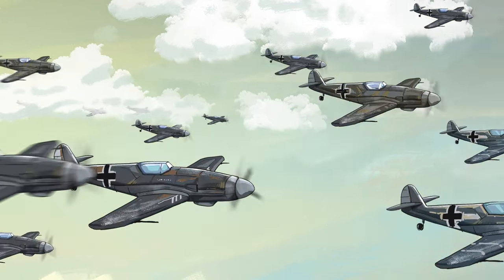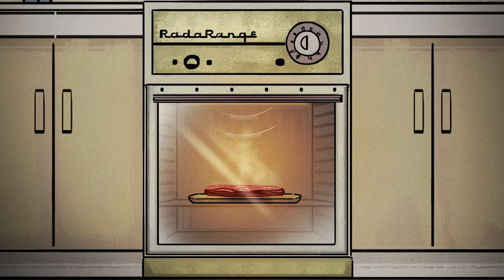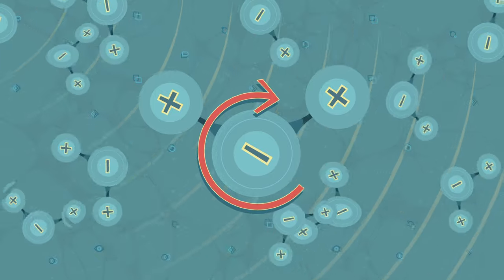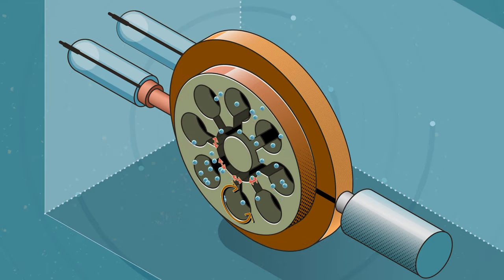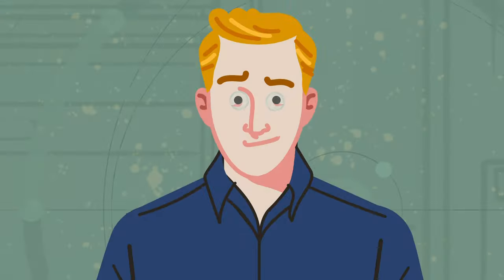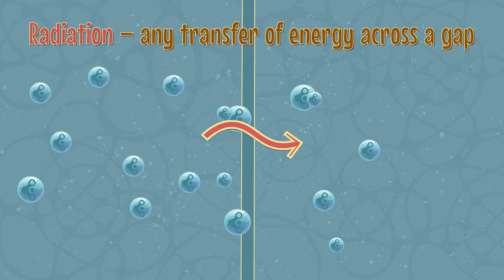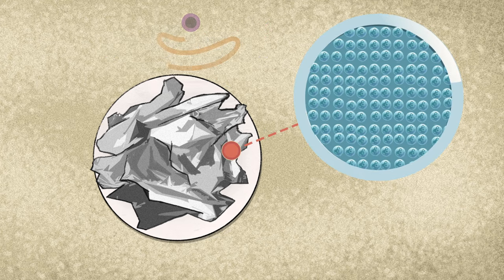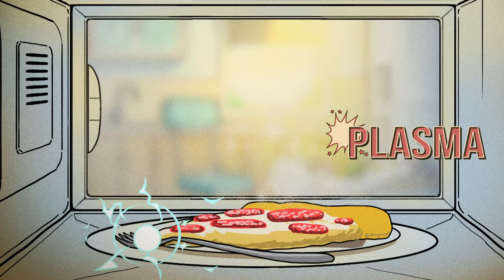How the Microwaves Were Invented | TED-Ed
A colourful and stylish animation for TED-Ed channel that tells a story of the Microwave oven invention. The video spectacularly balances between hard science facts and cartoony storytelling what makes this watch both entertaining and educational at the same time.

Duration: 320 seconds
Format: 2d animation
Client: TED-Ed, USA
Studio: Darvideo.tv
Timing: 40 weeks

PM: Maks Zaglotskyi
Scriptwriter: Nikita Budantsov
Illustrator: Dmytro Novitskyi, Nikita Bondarenko
Art Director: Orest Smilyanets
Storyboard: Olena Shtepura
Animator: Ann Homenyuk
SFX: Stepan Vasylchenko

American engineer Percy Spencer developed World War II RADAR technology that helped detect Nazi airplanes —but it would soon have other surprising applications. One day in 1945, Spencer was standing near a RADAR instrument called a “magnetron,”  a device that produced high-intensity microwaves that could reflect off planes. Suddenly, he noticed that the candy bar in his pocket had melted. He exposed other things to the magnetron and, sure enough, popcorn kernels popped, and an egg—well—exploded onto a colleague.  Soon after, the first microwave oven became available,  operating using the very same technology.  So, how does it work?
All light energy travels in waves of oscillating electric and magnetic fields.  These oscillations span a range of frequencies comprising the electromagnetic spectrum.  The higher the frequency, the more energetic.  Gamma rays and X rays have the highest frequencies; microwaves and radio waves, the lowest.  Generally, light’s oscillating electric field exerts forces on charged particles,  like the electrons in a molecule. When light encounters polar molecules, like water,  it can make them rotate, as their positive and negative regions are pushed and pulled in different directions.  The frequency the light is traveling at also determines how it interacts with matter.  Microwaves interact strongly with the water molecules found in most foods.  Essentially, they make the molecules jostle against each other, creating frictional heat.
Household microwave ovens are fitted with cavity magnetrons.  When you activate a microwave oven, a heated element within the magnetron ejects electrons, and a strong magnet forces them to spiral outwards.  As they pass over the magnetron’s metallic cavities, the electrons induce an oscillating charge, generating a continuous stream of electromagnetic microwaves.  A metal pipe directs the microwaves  into the main food compartment, where they bounce off the metal walls and penetrate a few centimeters into the food inside.    When the microwaves encounter polar molecules in the food, like water, they make them vibrate at high frequencies.
This can have interesting effects depending on the food’s composition. Oil and sugar absorb fewer microwaves than water,  so if you microwave them alone, not much happens. But when microwaves encounter a marshmallow, they heat the moisture trapped within its gelatin-sugar matrix, making the hot air expand and the marshmallow puff.  Butter is essentially a suspension of water droplets in fat.  When microwaved, the water rapidly vaporizes, making the butter melt quickly—and sometimes, a bit violently.
So, microwaves heat food molecules mechanically, through friction—but they don’t alter them chemically. Soup heated in the microwave is molecularly indistinguishable from soup heated using a stove or oven.  The term “microwave radiation” can be alarming. But, in physics, “radiation” simply describes any transfer of energy across a gap.  High frequency, ionizing radiation may be harmful because it can strip electrons from molecules, including DNA.  However, microwaves aren’t energetic enough to alter chemical bonds.  And microwave ovens are designed to prevent leakage—for safety and efficiency’s sake.  Nonetheless, to totally limit exposure, experts recommend simply standing a few feet away when a microwave oven is on.